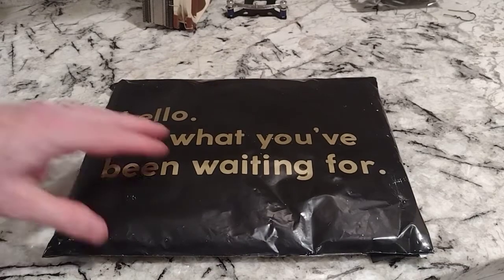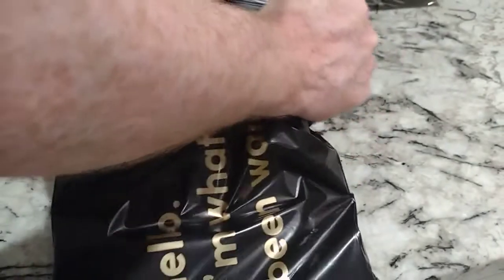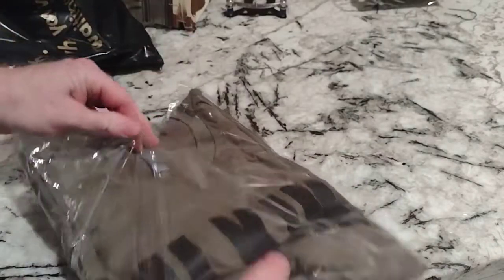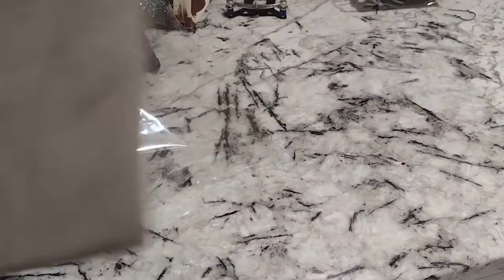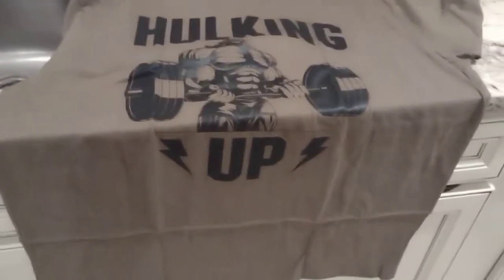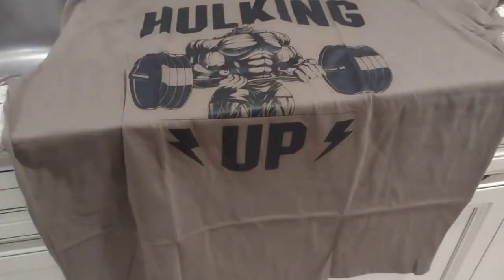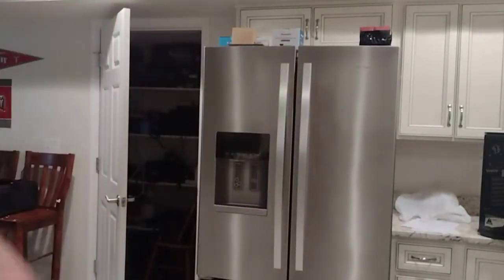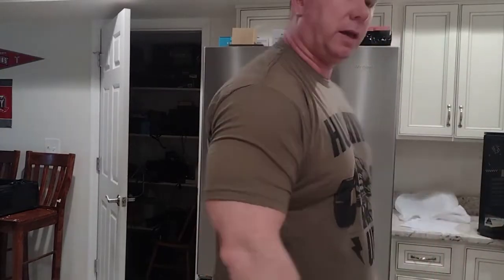Unboxing D R DETROIT REBELS Workout Funny Mens Shirt from Amazon